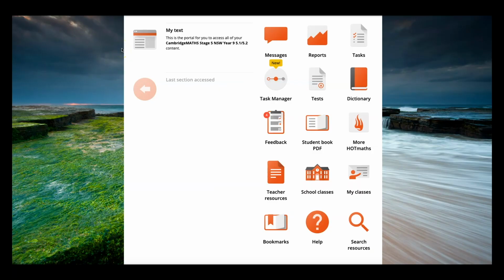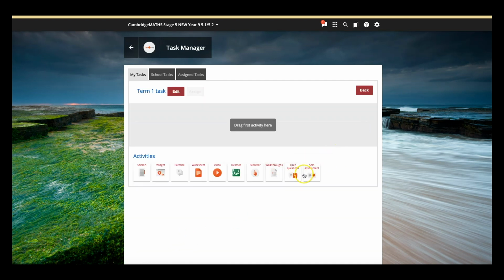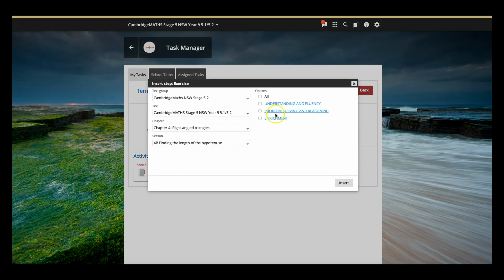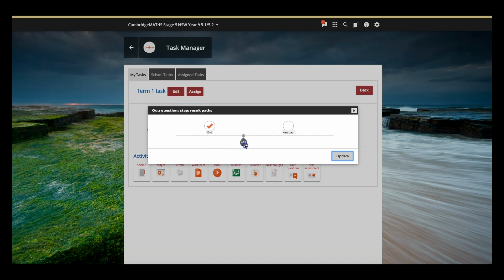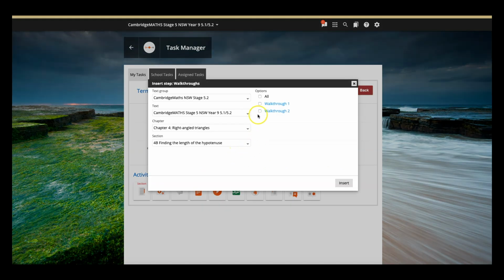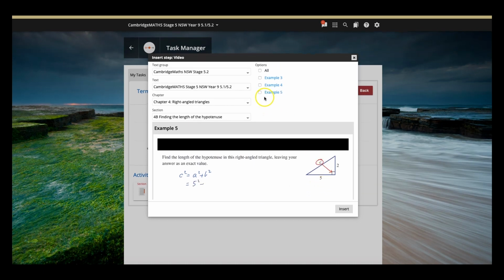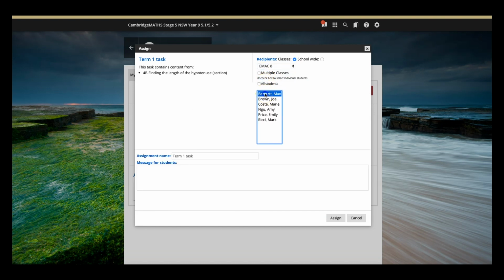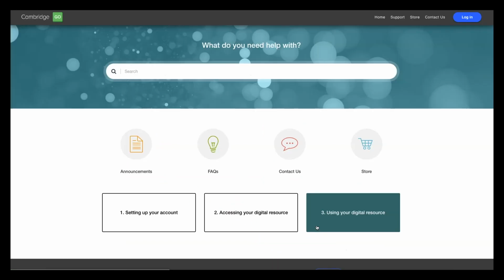How to use the NEW Task Manager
Learn how to use our NEW Task Manager to create a DIRECTED TASK that enables you to direct students on a path appropriate to their results.